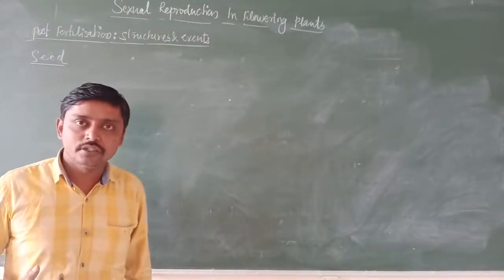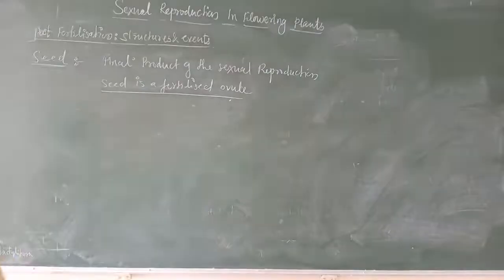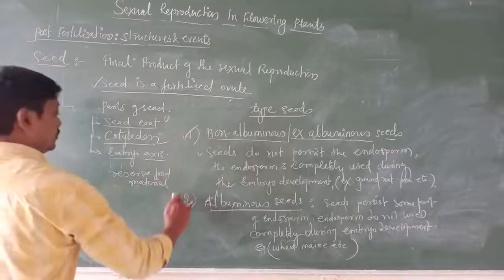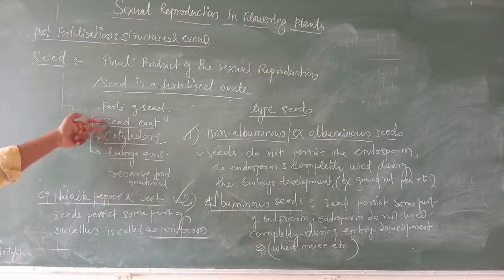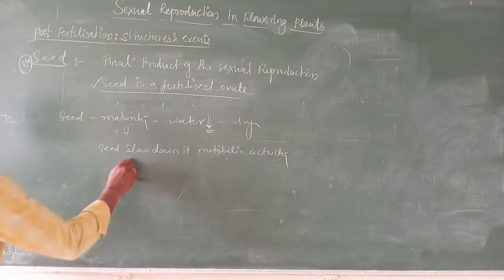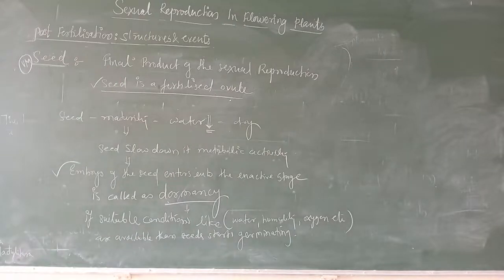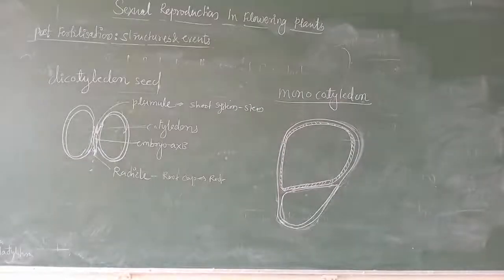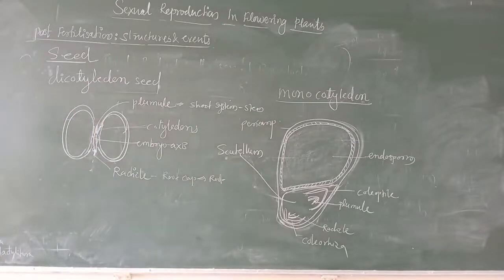220721_Bio_seed